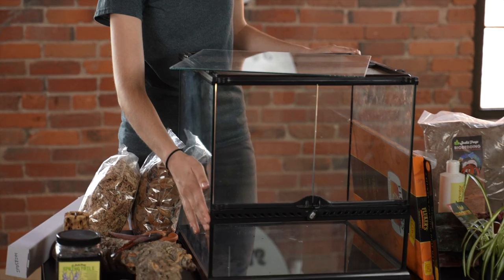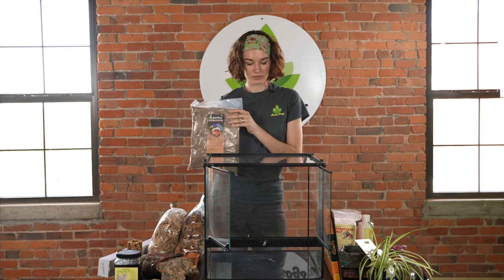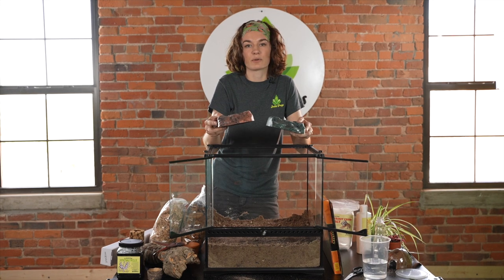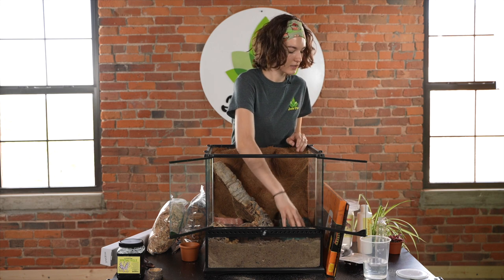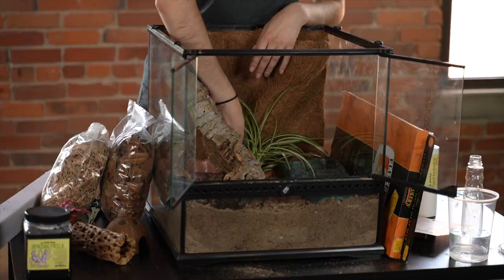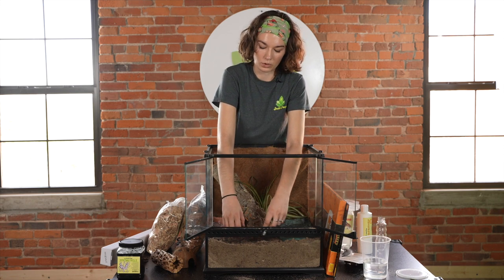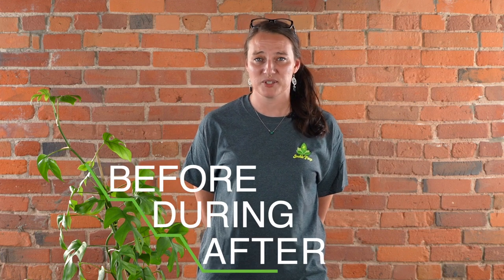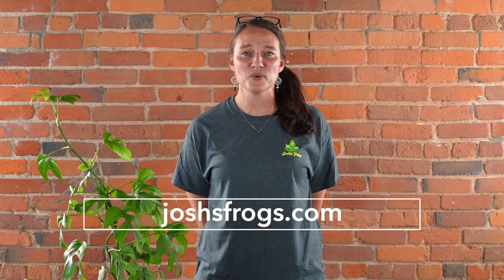Setting Up a Bioactive Hermit Crab Habitat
Are you ready to set up your bioactive hermit crab enclosure the RIGHT way? Our hermit crab enthusiast, Grace, is here to help you out! This video will provide you with all of the necessary information when it comes to setting up the perfect home for your baby hermit crabs! So grab your Josh's Frogs Bioactive 18x18x18 Complete Hermit Crab Kit and follow along!

In case you need to pause and come back, here are the timestamps:
Introduction - 0:00
Mixing Substrate - 1:14
Background install - 6:18
Plants - 10:03
Humid hides and decorating - 16:46
Clean up crew - 18:30
Heating pad install - 21:45
Lighting - 23:20
Pool set-up - 24:38